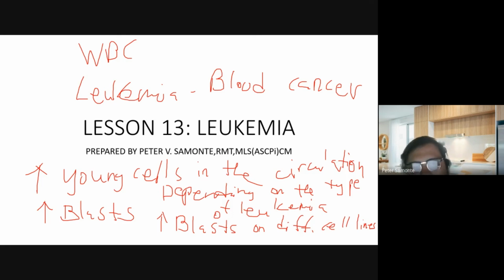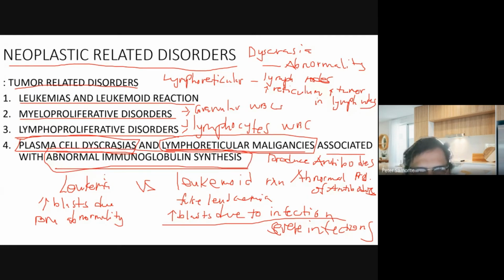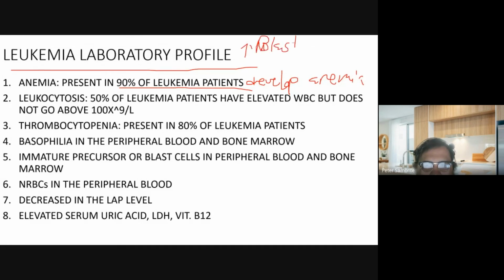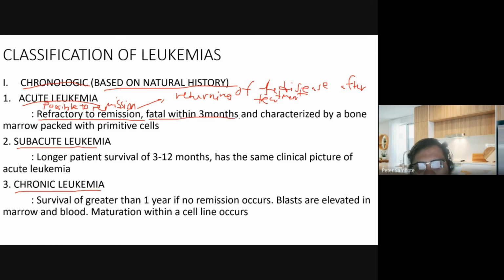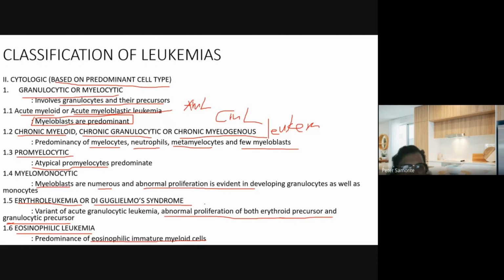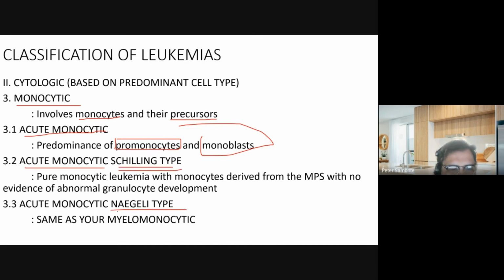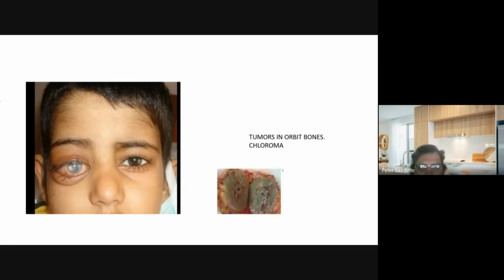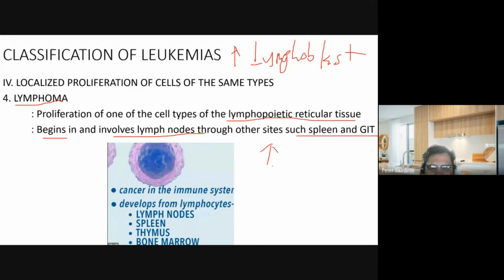LESSON 13 LEUKEMIA